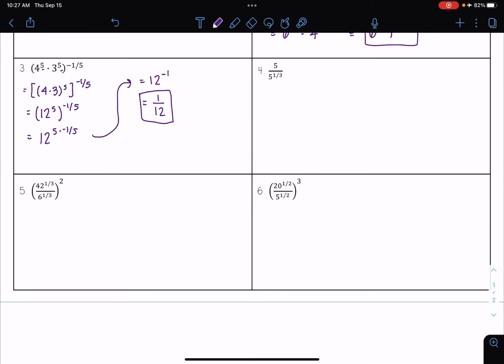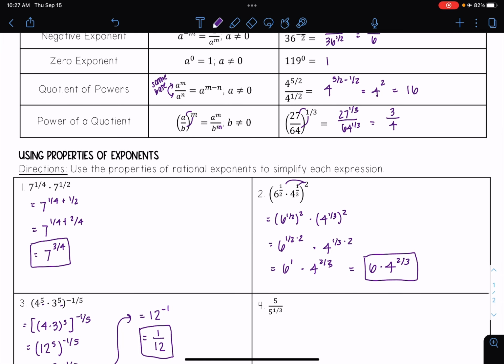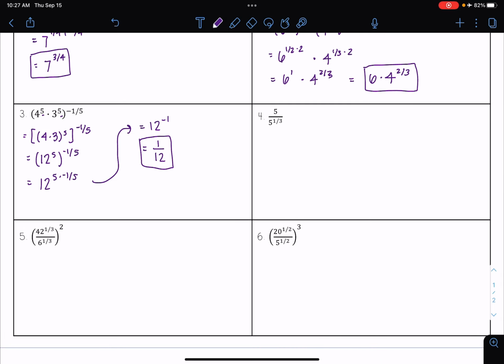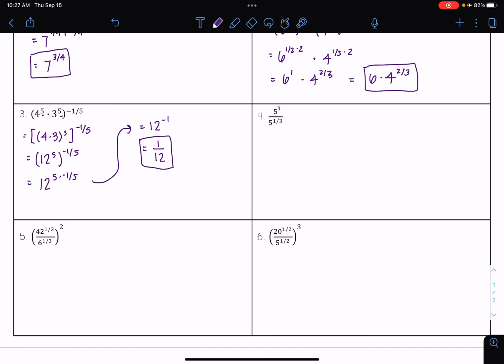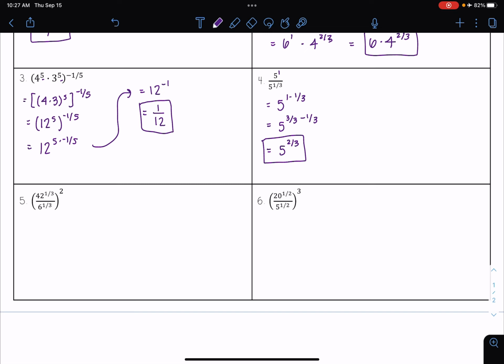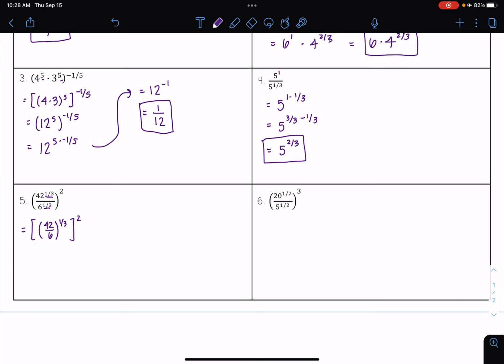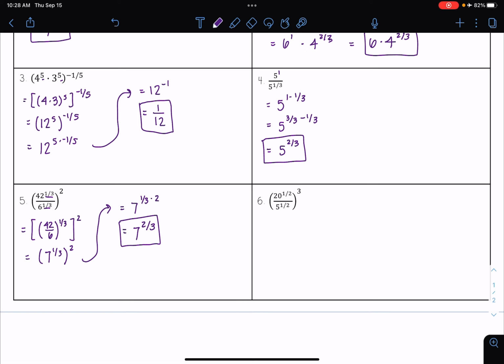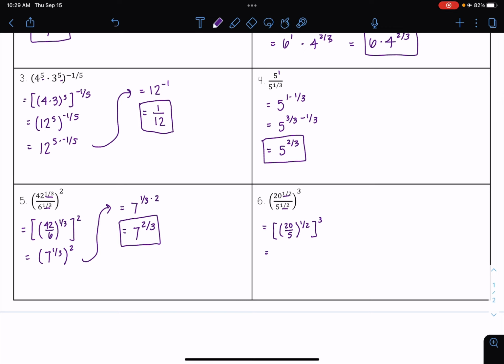Using Properties of Exponents Part 2